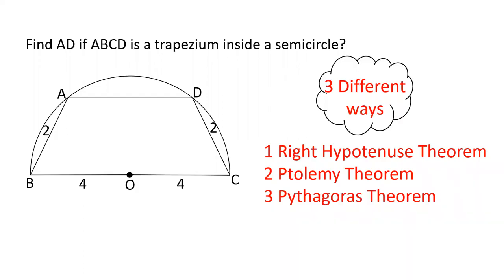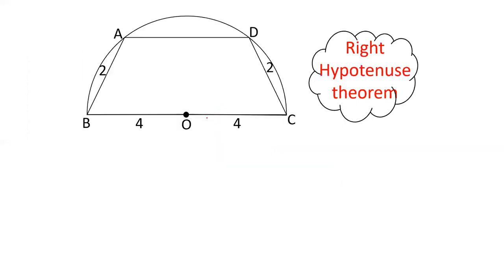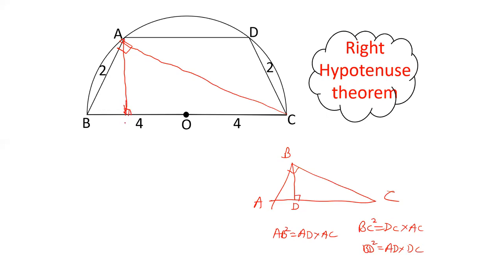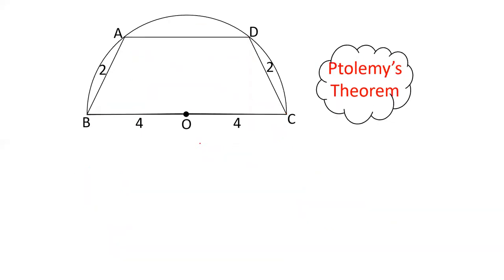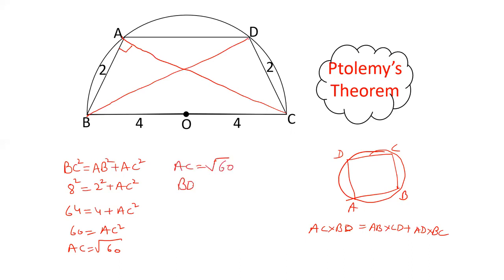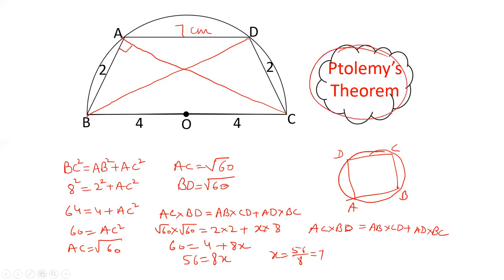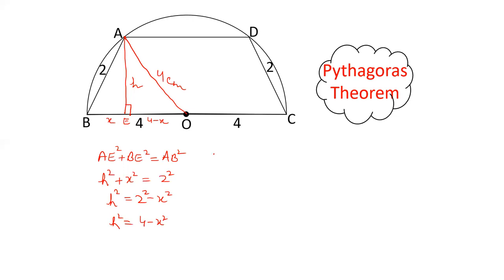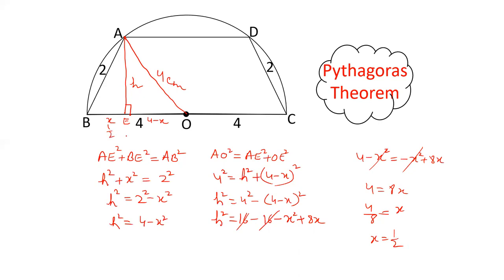A trapezium is given inside a semicircle with 3 sides given